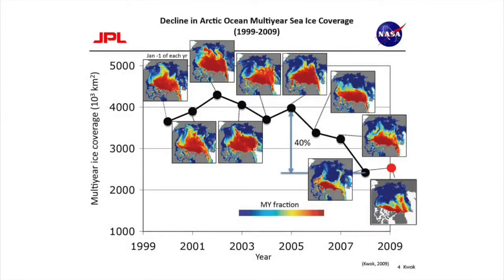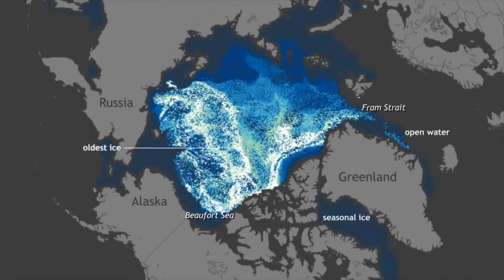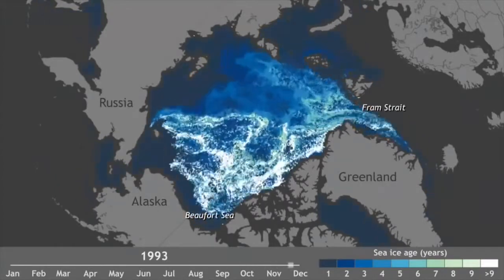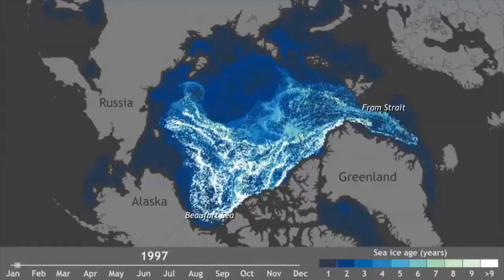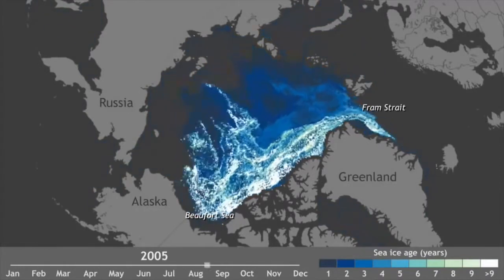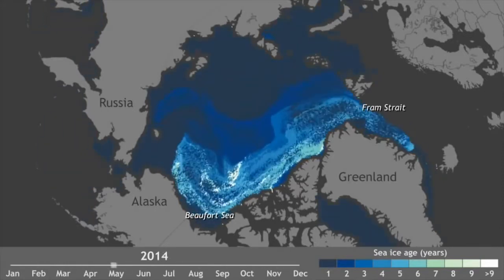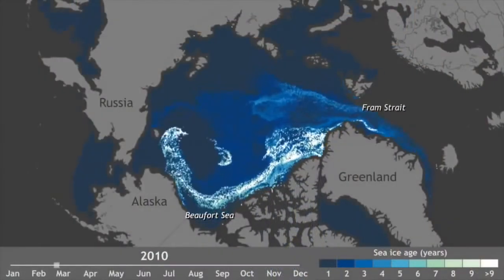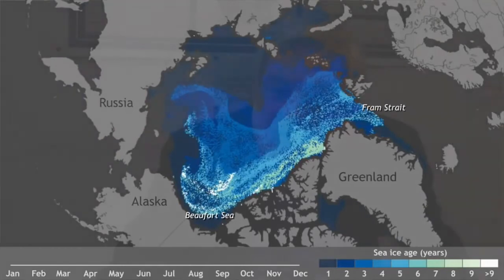Multi Year Ice Loss In The Arctic Professor Peter Wadhams Climate Change Series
A short interview with Dr Peter Waddams of the Polar Ocean Physics Group at Cambridge U.  He talks about how the Arctic Ice has changed and is melting rapidly. There is a video shown during this interview which is compiled from NASA satellite data that shows multi year ice disappearing. The Multiyear ice is shown in white. The lighter shades of blue are expanding and contracting which happens every year in the arctic as it goes from Summer to Winter months.